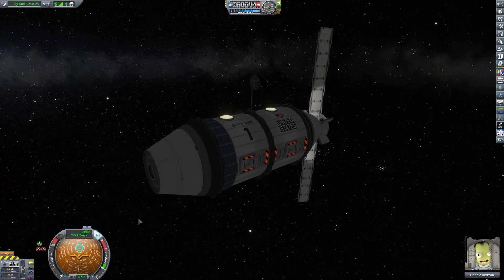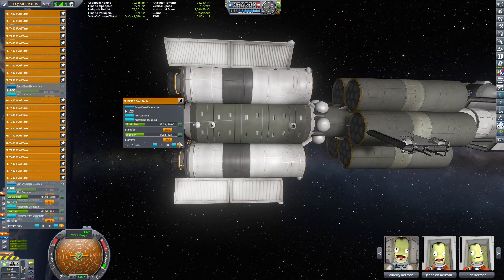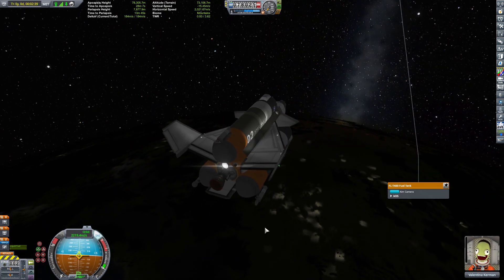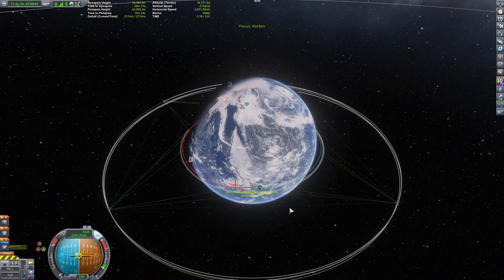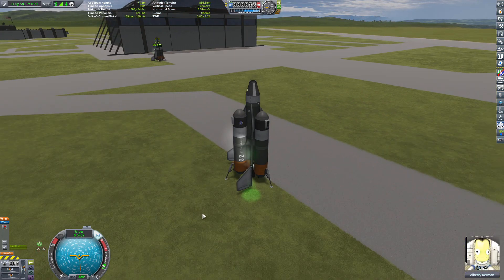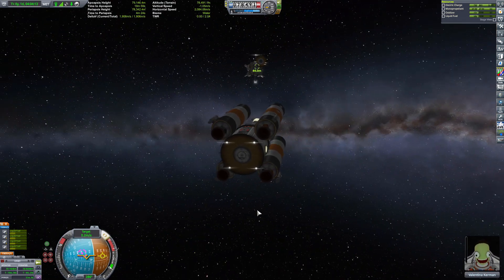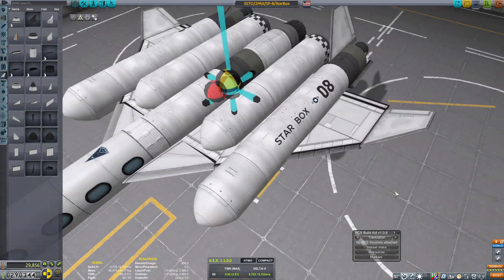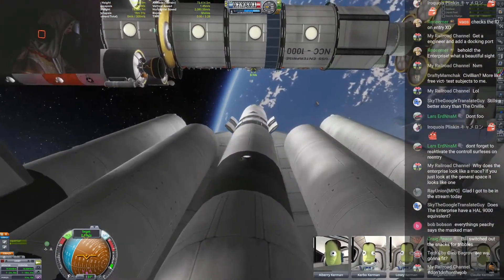NEW SSTO in KSP CAREER MODE and MISSION PREP.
Not only building and testing a NEW SSTO, but also, refueling the Enterprise in perpetration for the LONG mission of taking 4 millionaires to the Mun and Minmus.

GAME : Kerbal Space Program VERSION 1.12.5